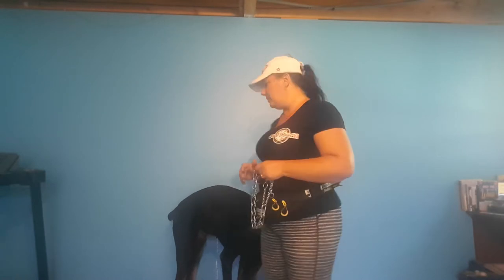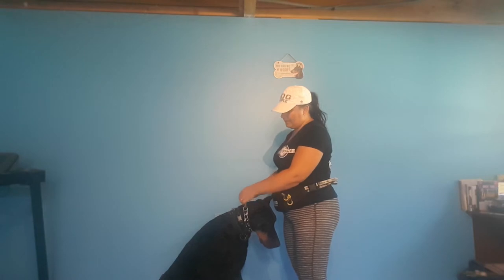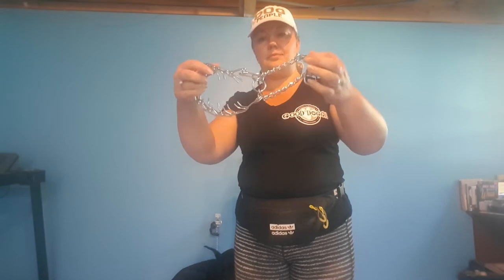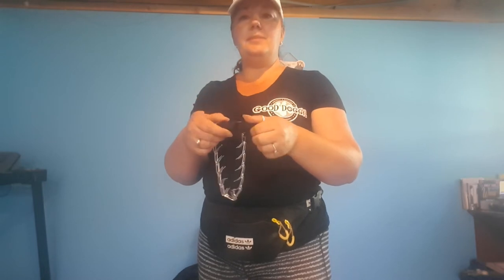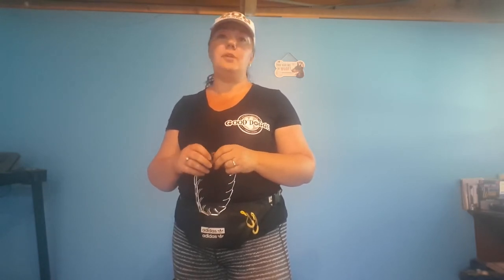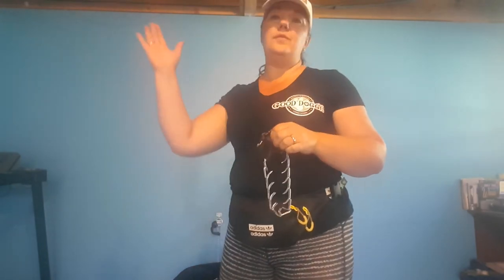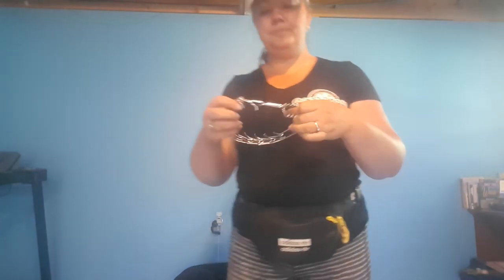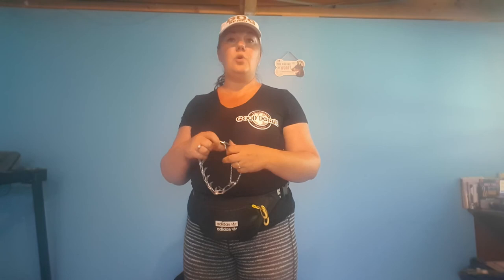Explaining the Prong or Pinch Style Training Collar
Here is a video I put together to show you a few different styles and sizes of prong collars.  I explain how they are utilized and how to fit them onto your dog properly. It is not a video showcasing training to the collar.

It is really important for using any tool that it is fitted correctly to be secure and comfortable for the dog. There's nothing worse then an ill fitted collar that comes apart or doesn't work effectively due to improper sizing or fitting.

With any tool you need to teach a dog how to yield to pressure. Dogs do not naturally know how to walk beside us or to yield so this skill we have to teach them what we expect. By using food, treats, verbal praise and toys we can make it a positive experience.

Relying on a tool to help you achieve a proper enjoyable walk is nothing to be ashamed of. Yes, this tool sometimes gets negative attention. Why? Usually from those people who do not understand the tool. There are many ways to achieve your goals and as long as a tool is being used as intended, it can be a wonderful training aid. All dogs are different. Some dogs are sensitive. Some are not and will pull like crazy on a prong or any tool for that matter. Dogs have different personalities, different instincts and different experiences. We have to help support them and guide them to learn how to be a team player.

If one tool worked for every dog on the planet we wouldn't have so many options. Not everyone is into competing with their dogs. Not everyone wants to do a sport or train a trick. Some folks just simply want to enjoy walking their dog. And that is absolutely ok. Can you teach a dog without a prong absolutely! Its finding the right methods and the right tools for your individual dog and or client. The key is technique and practice.

Before judging, if you have a dog that trained without one good for you! But do not judge others for using one. You don't know their training journey with their dog or what specific issues and goals they have. At least people are trying to enjoy their walks, have better control of their dogs and have less conflict. Enjoy your dog! Learn. Rinse and repeat until consistent. Get a trainer to help you reach your goals and train on! Life is too short. Society is busy. We are busy. There are many right ways to achieve a walk. This is just one way of many! Just focus on your dog and your relationship to your dog. Learn how to communicate fairly and understand your dogs body language to help you. Enjoy learning!

Happy Dog=Happy Owner=Happy Life!